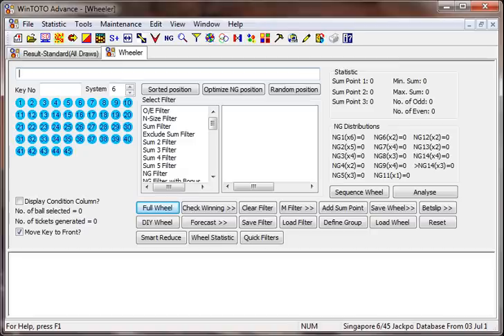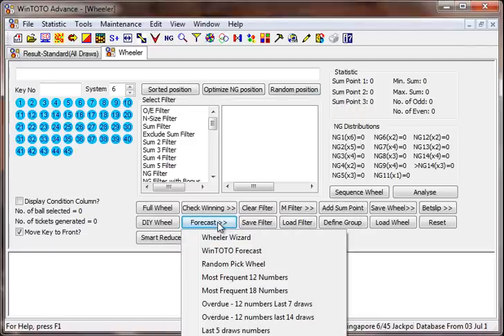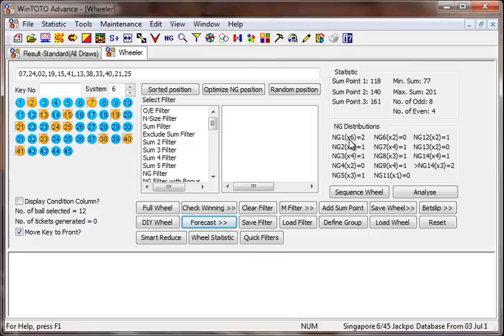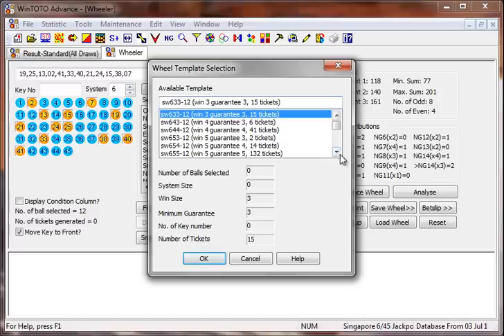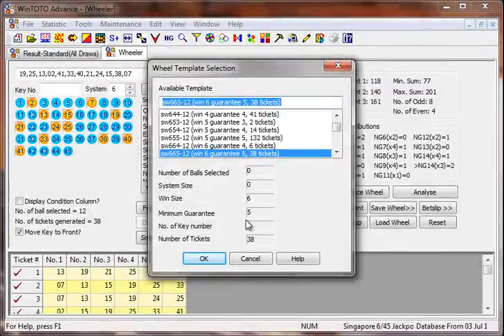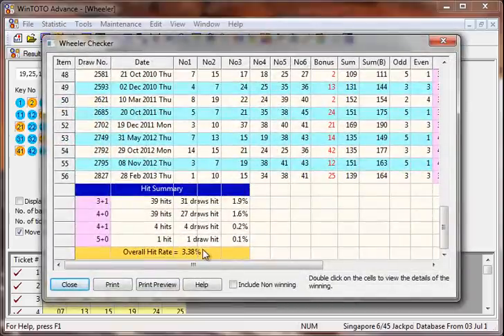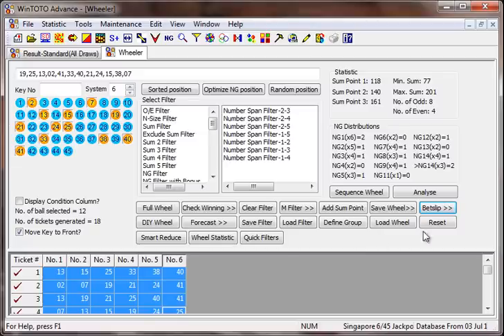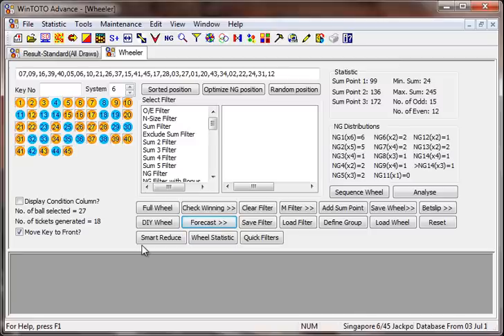WinTOTO Advance V3.2 Smart Reduce function.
Demonstrate the usefulness of the Smart reduce function.
Check out this video before you go and buy the $5 Million toto game tomorrow!